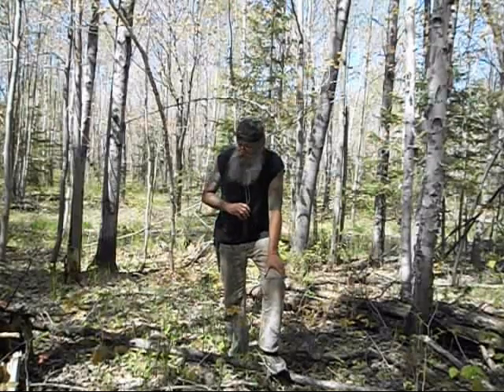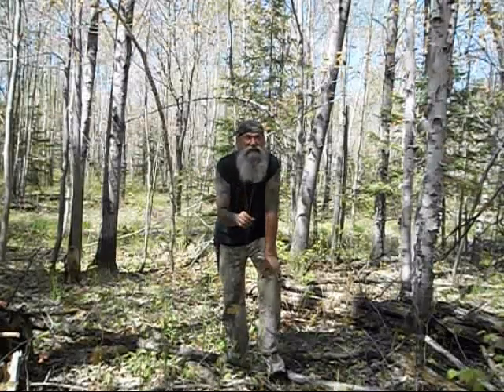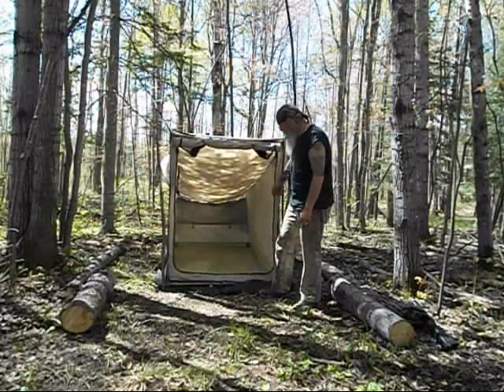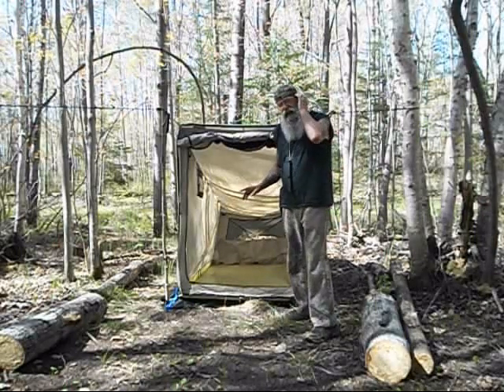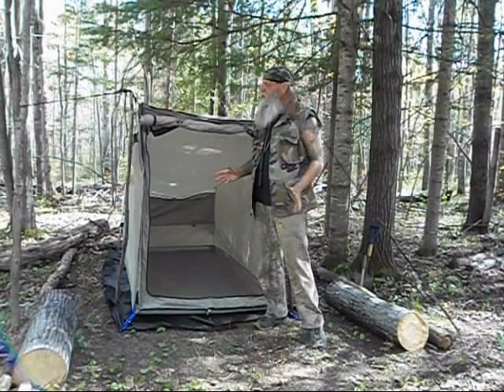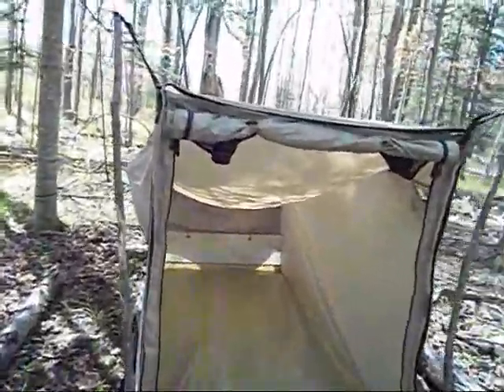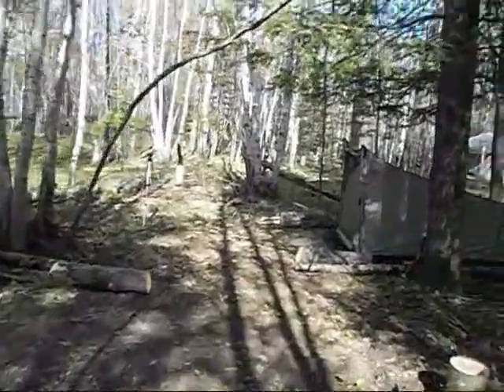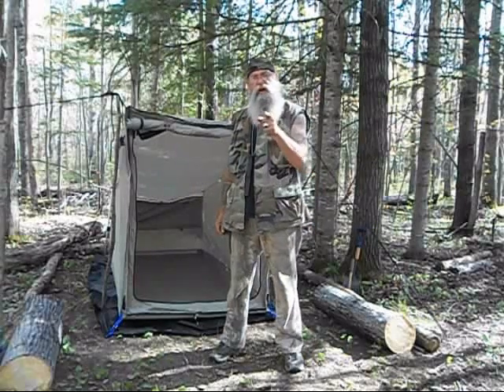“Setting Up a Client Cluster”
Sty needs to get three client pods set up in a cluster out at camp!